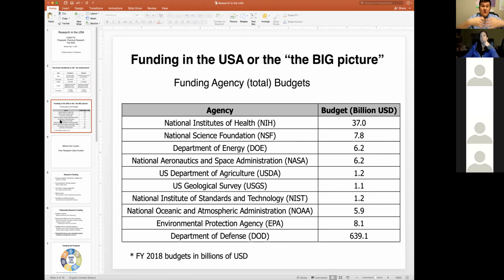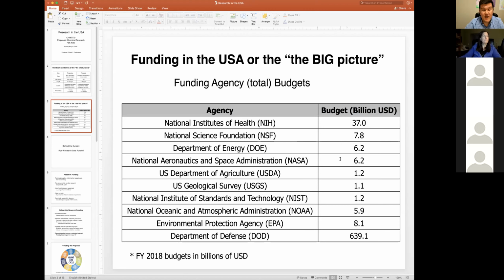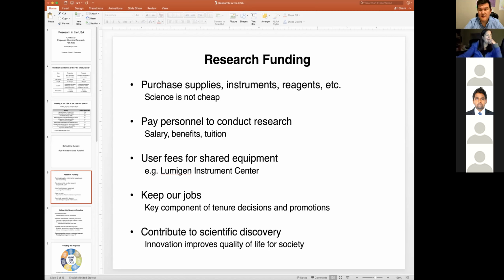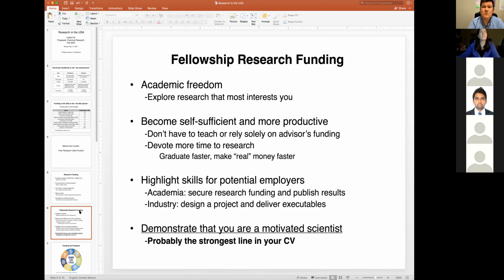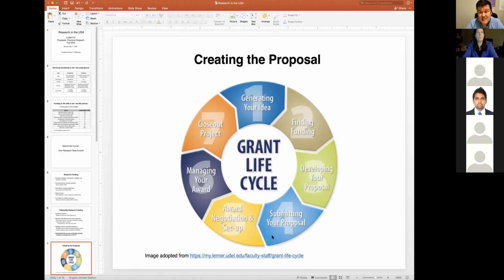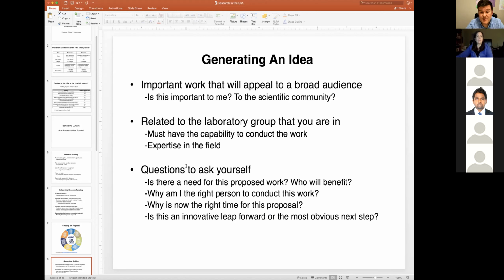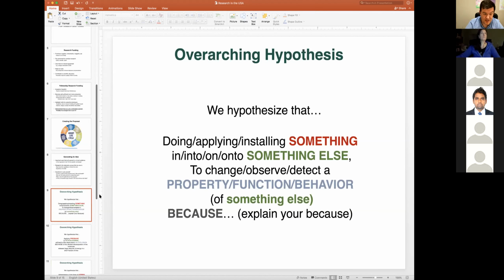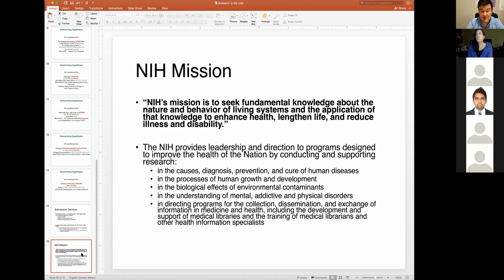Lecture 01: May 11 2020: Research In the U.S.A. -- the Big Picture by Prof. Ed Chekmenev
CHM7770, Department of Chemistry, Wayne State University, Detroit, MI, USA